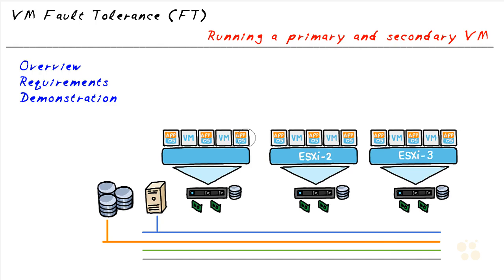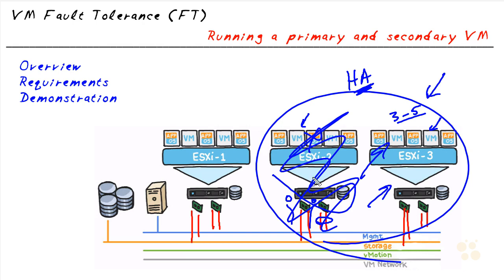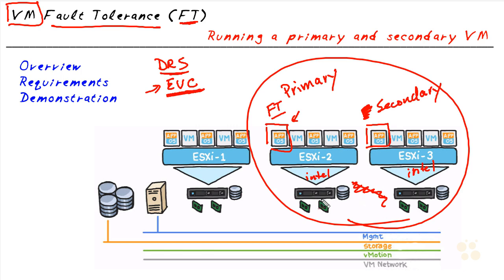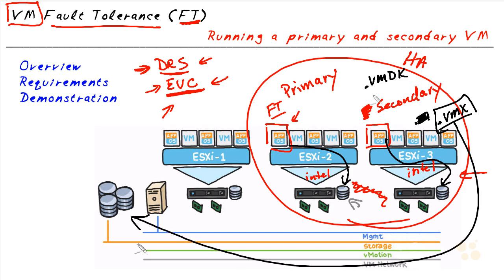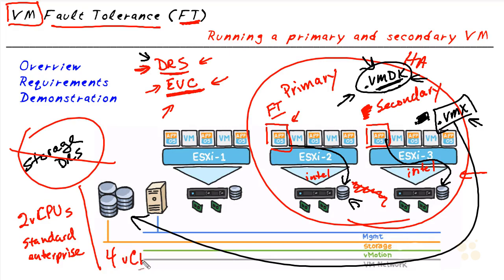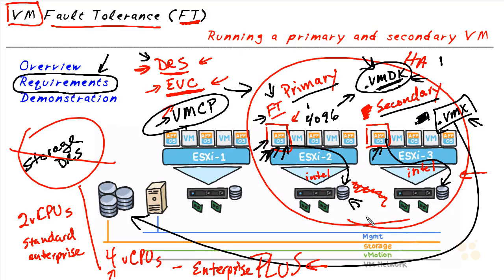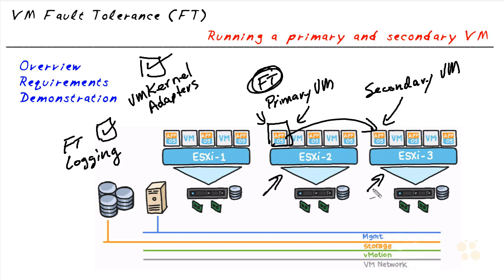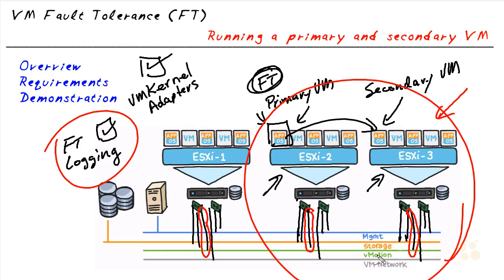42 VM Fault Tolerance FT Concepts